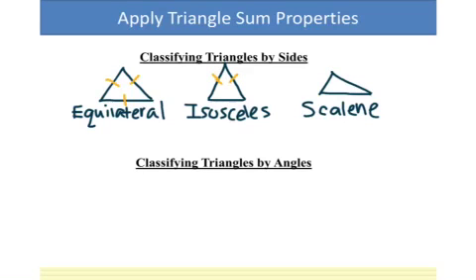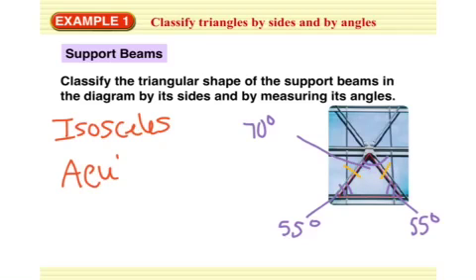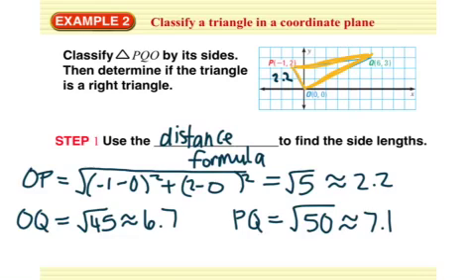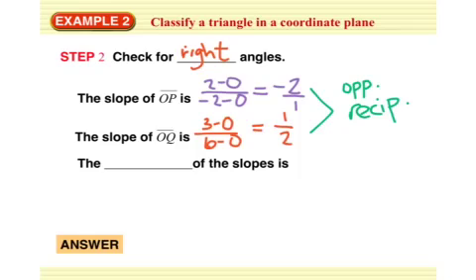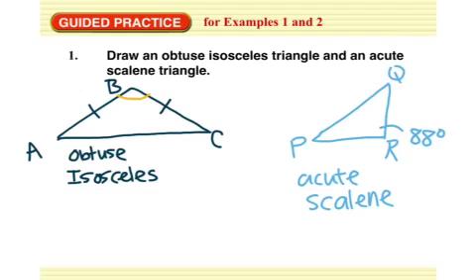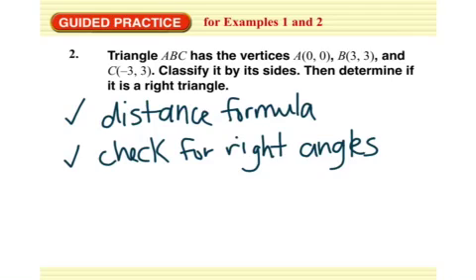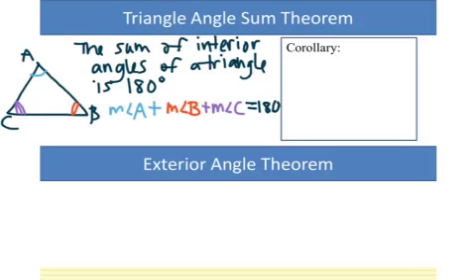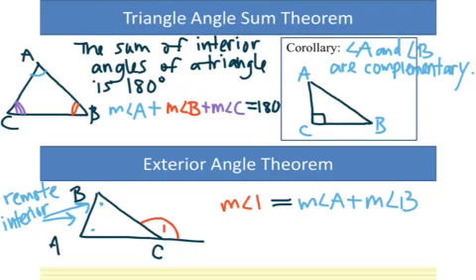Geometry-Triangle Angle Sum (Part 1)